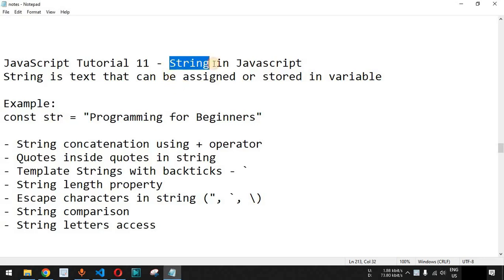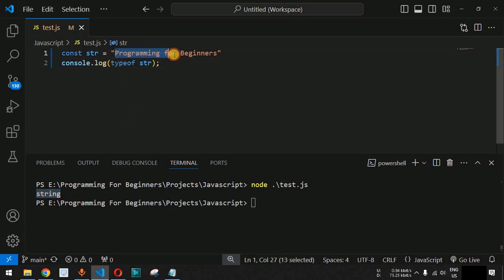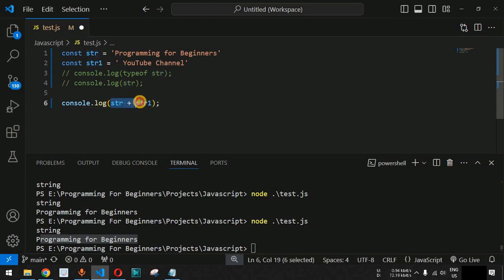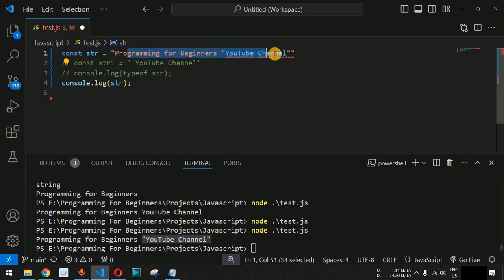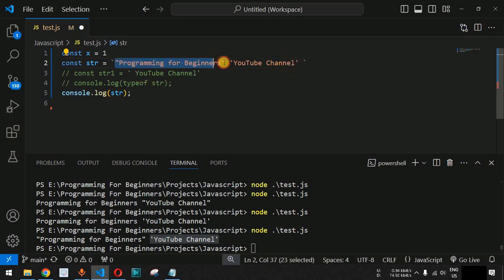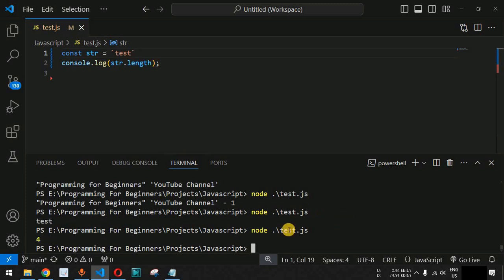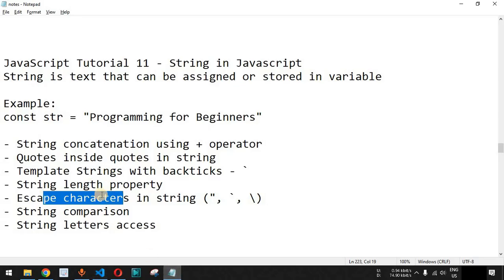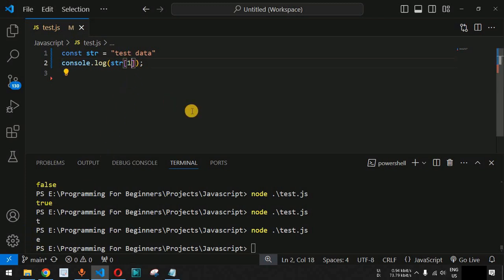JavaScript Tutorial 11 - String in JavaScript | Programming For Beginners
In this video by Programming for beginners we will see JavaScript Tutorial 11 - String in Javascript

String is text that can be assigned or stored in variable

Example:
const str = "Programming for Beginners"

- String concatenation using + operator
- Quotes inside quotes in string
- Template Strings with backticks - `
- String length property
- Escape characters in string (", `, \)
- String comparison
- String letters access